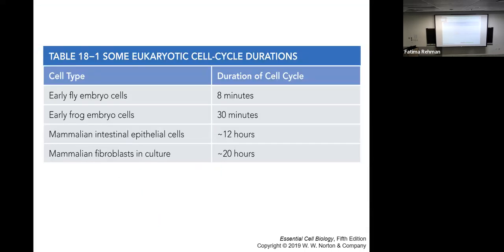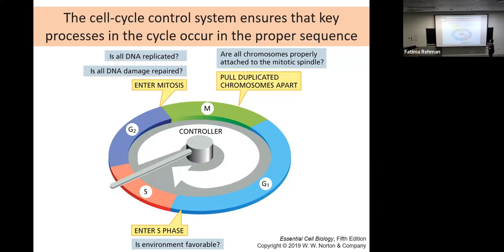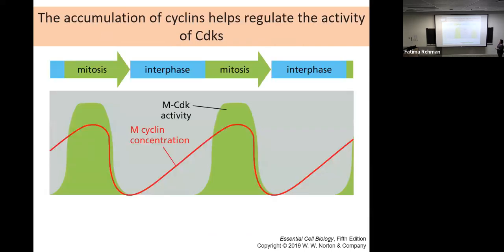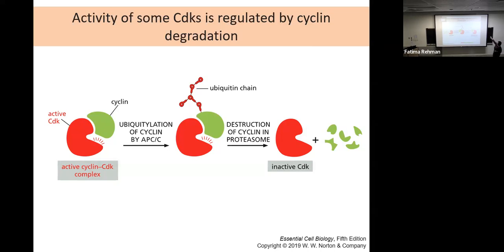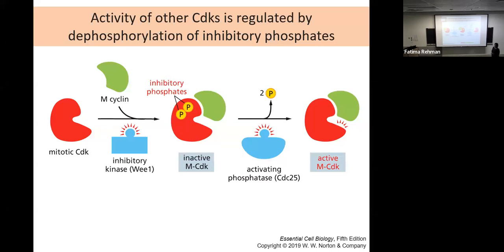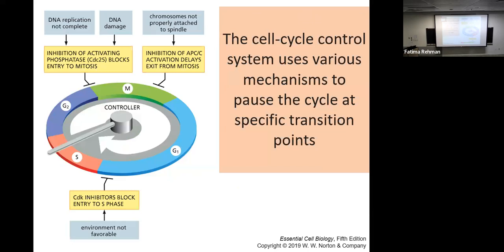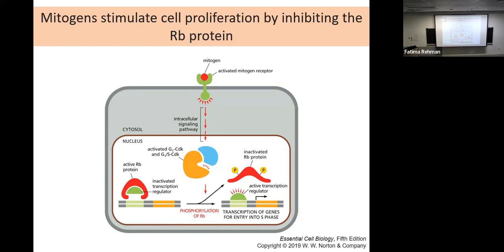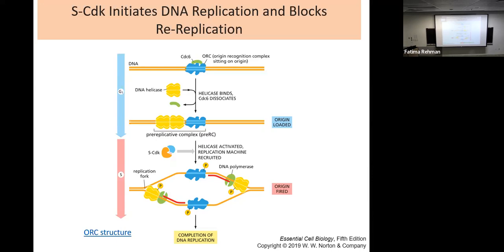Cell Cycle Control